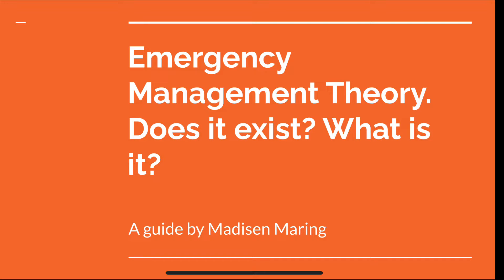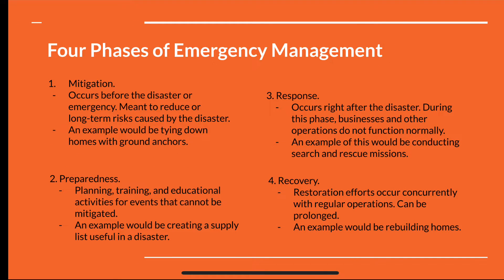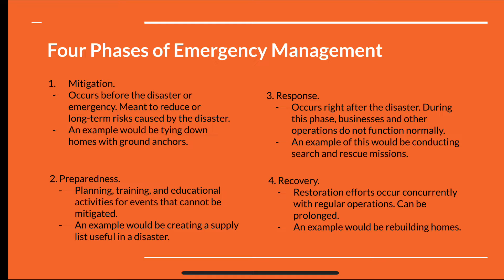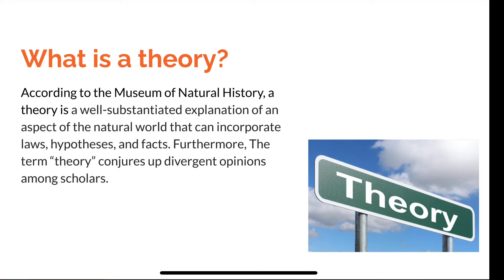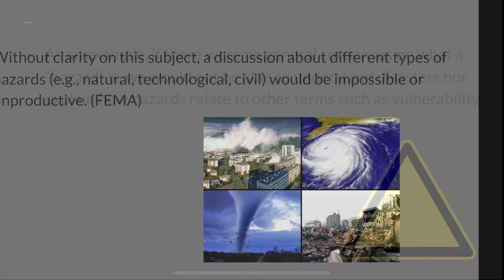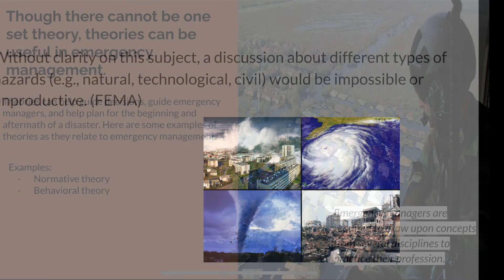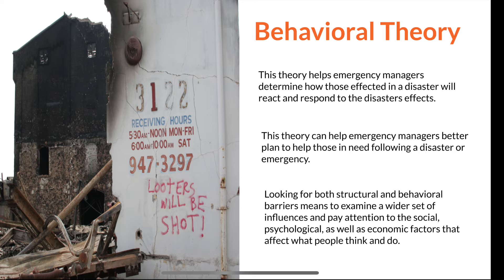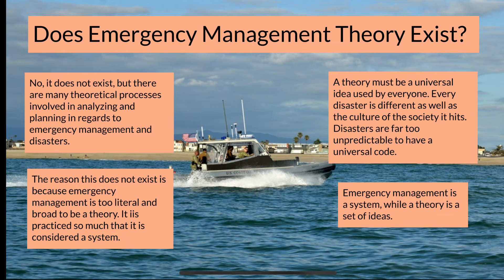Emergency management theory